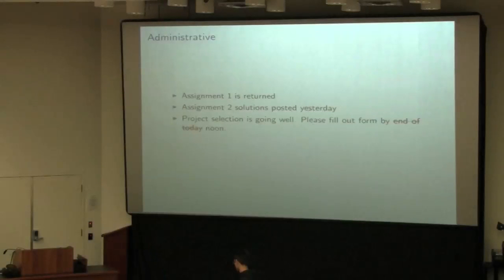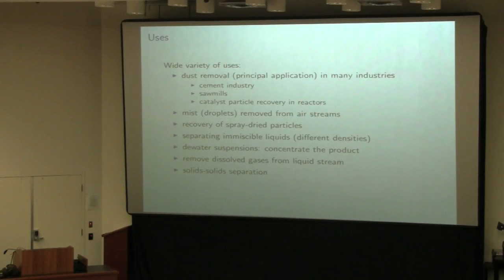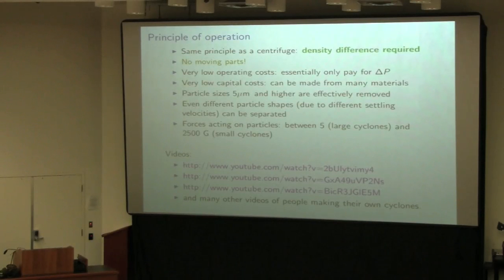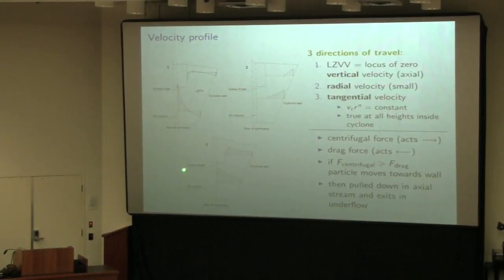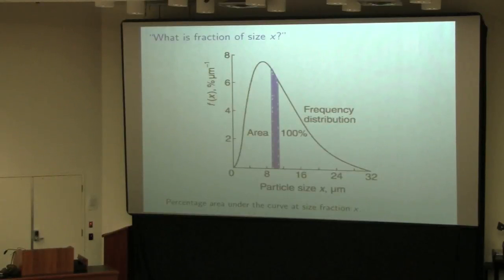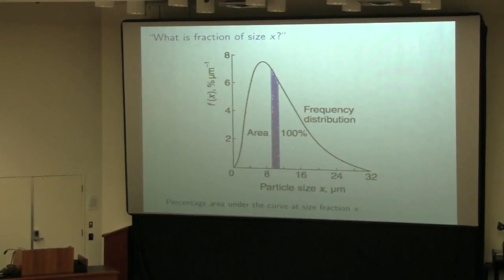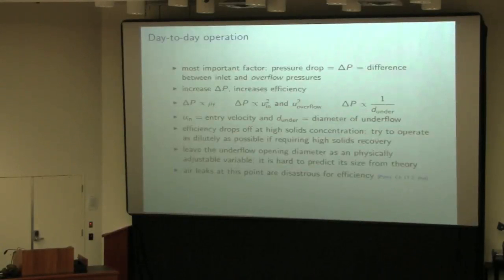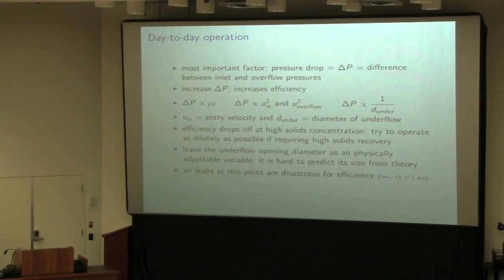4M3 2012 04B